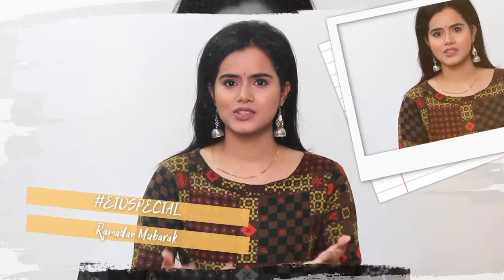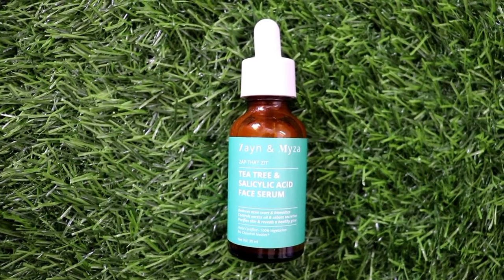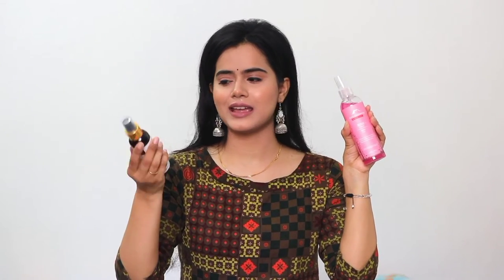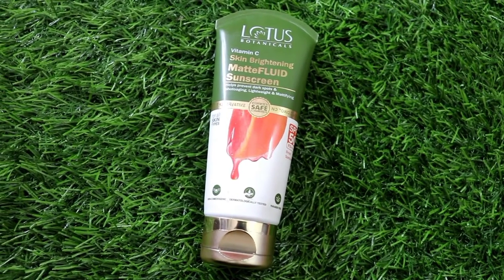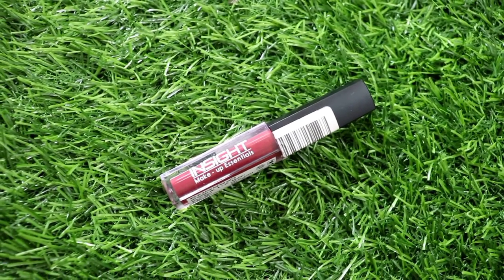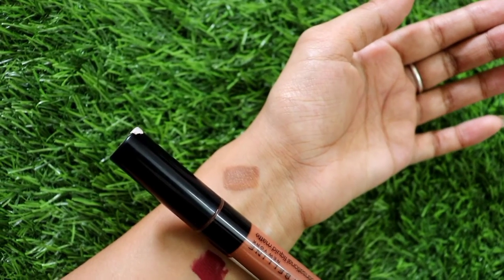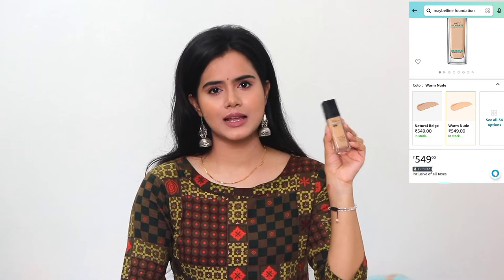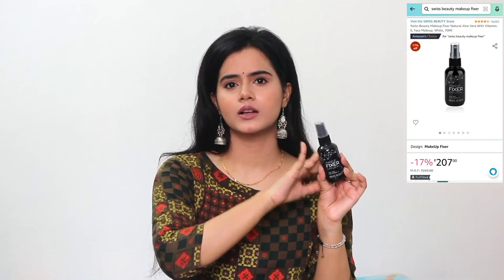Eid Shopping Haul From Amazon / Affordable Skincare & Makeup / Good vibes,Maybelline, Swiss Beauty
Buying Links :